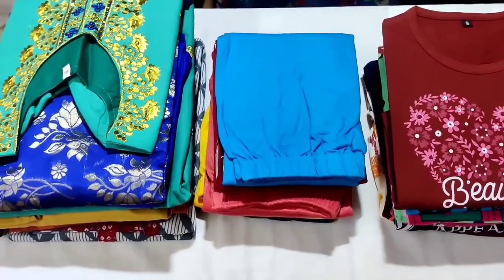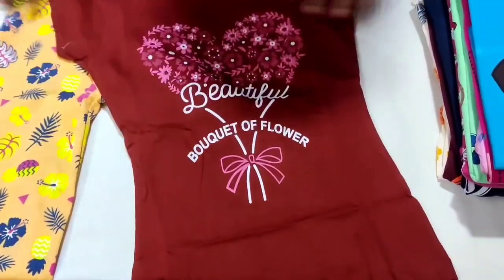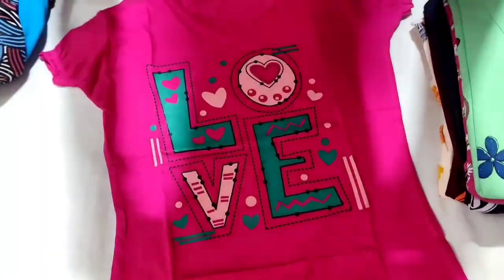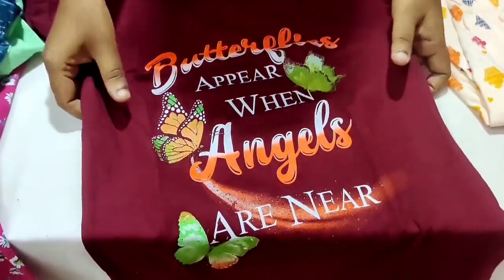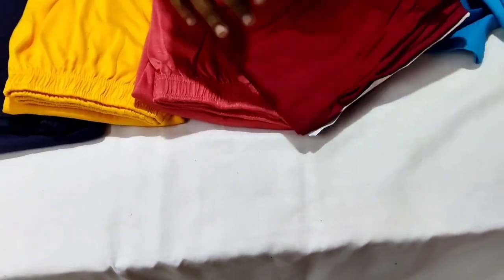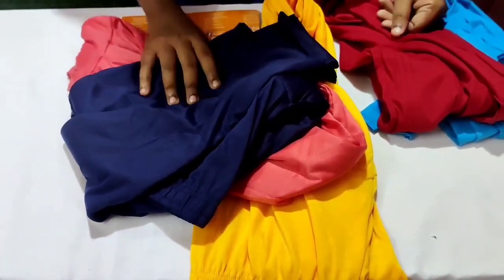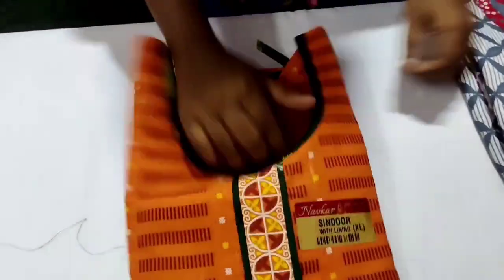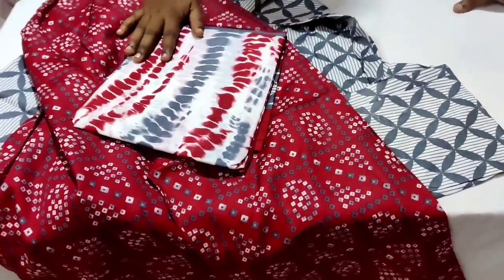199/- Aadi Offer Sale👌நம்ப முடியாத விலையில் Nightdress, Leggings,Pattiyala, Readymade Chudithar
Group 1

Group 2

My Own Whatsapp Group Link:
Kurtis || Nighties || Sarees || Kidswear

Group 2